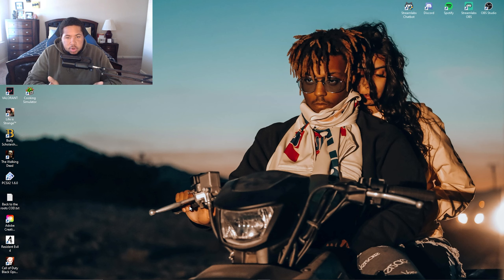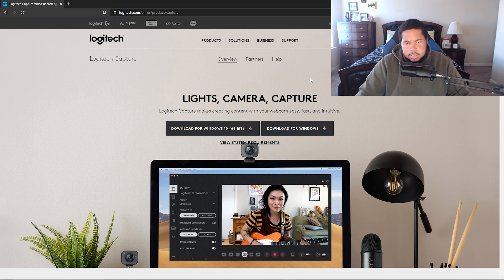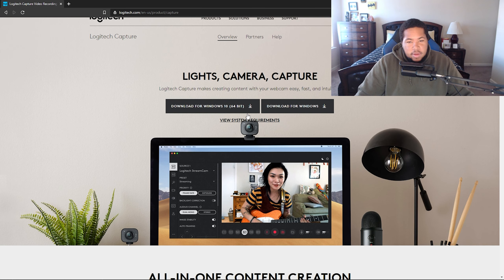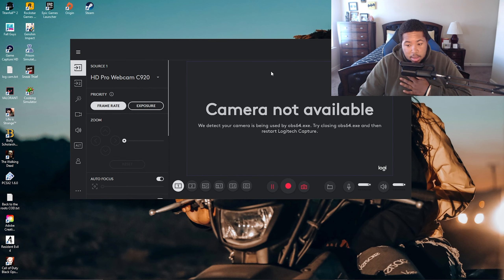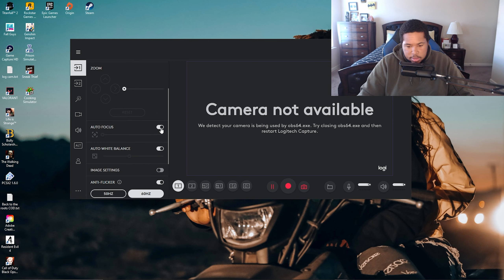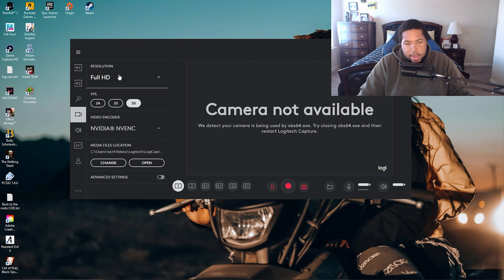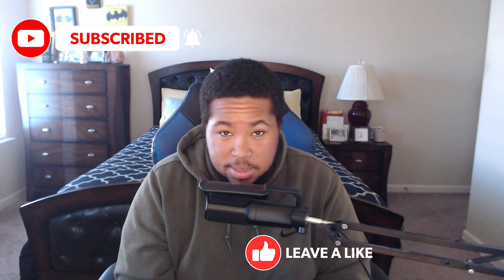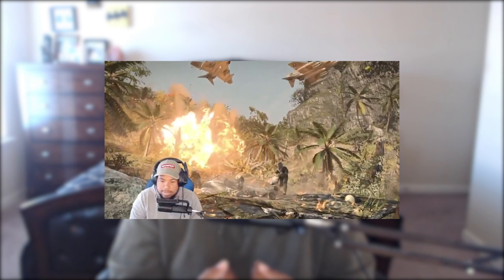How To Improve Your Logitech C920!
Let me know if this method works for you and have any questions!